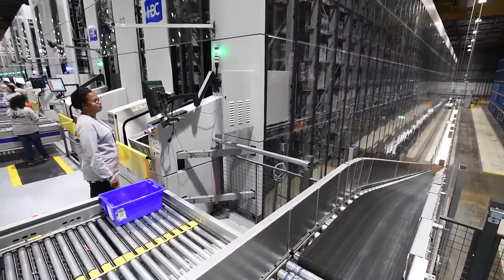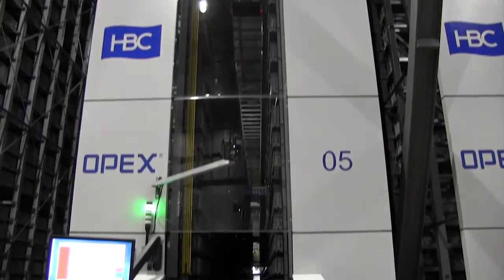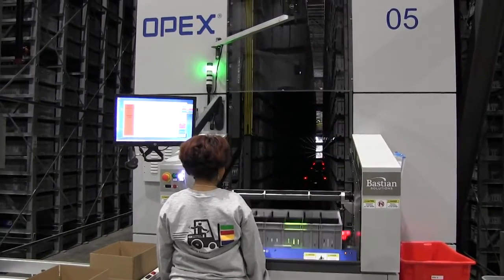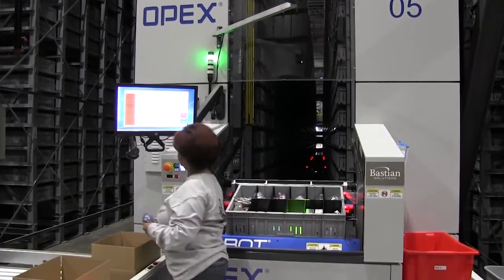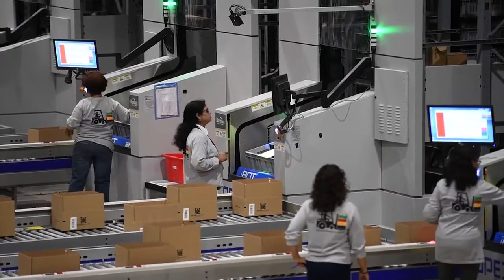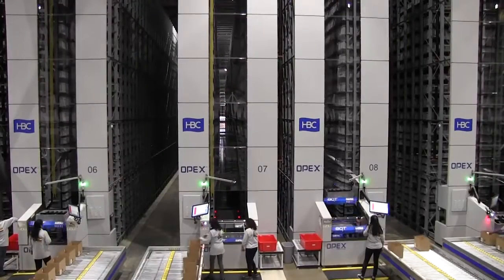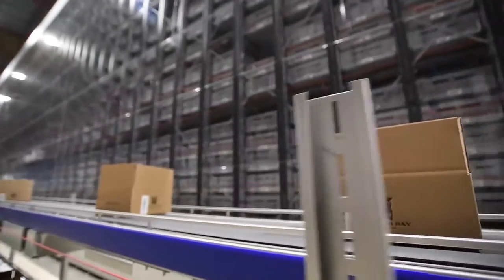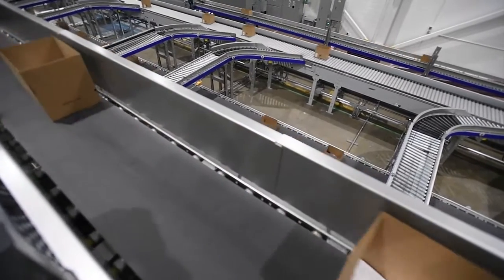Video: Hudson's Bay enlists robotic tech to speed up online purchases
Hudson's Bay Company is updating its distribution centre, with a robotic system the company says will help fulfill online purchases more than 10 times faster. The CEO of HBC says the system operates like a "beautiful machine."